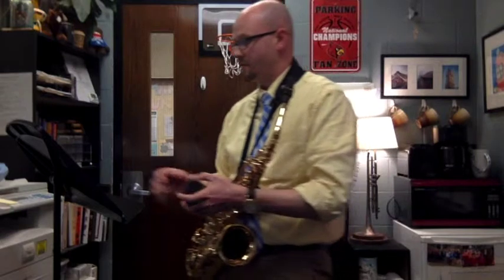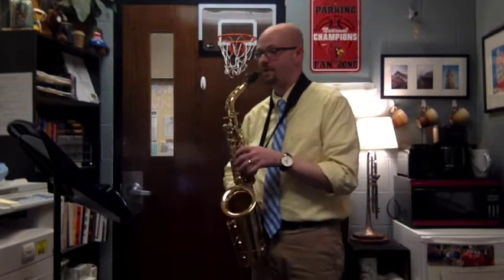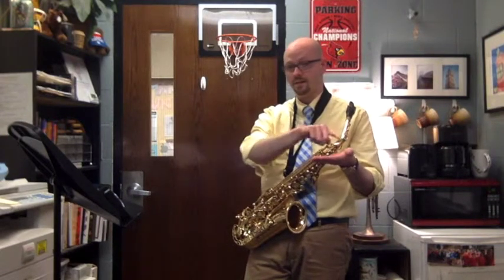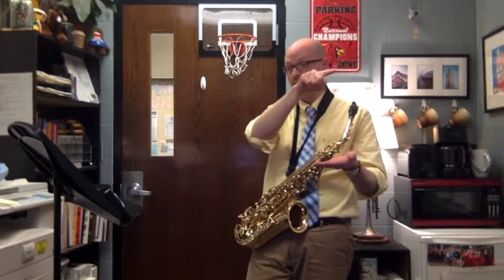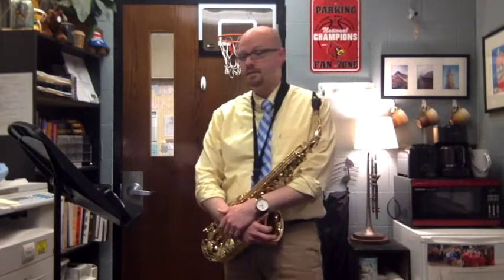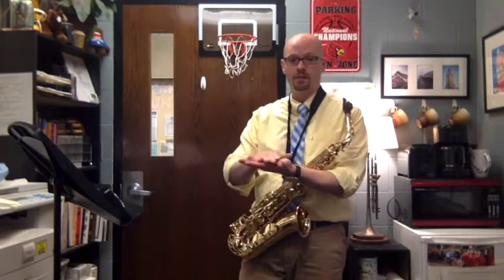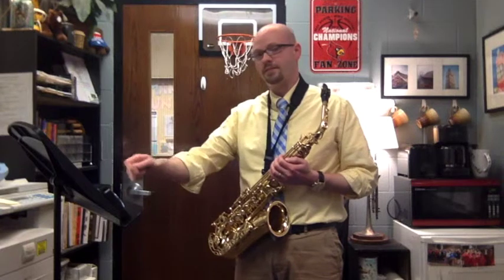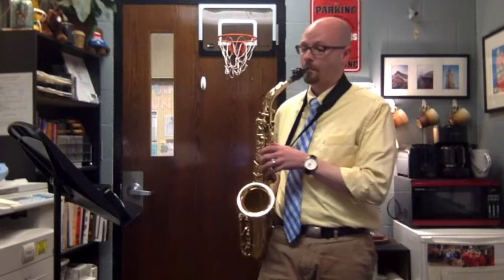2016 JCPS 6th Grade All County Alto & Baritone Saxophone Tutorial